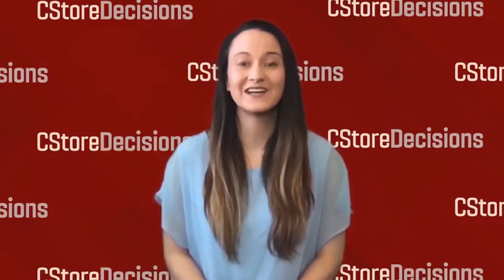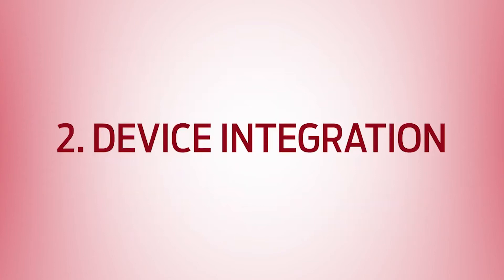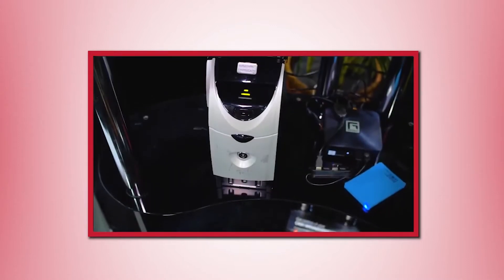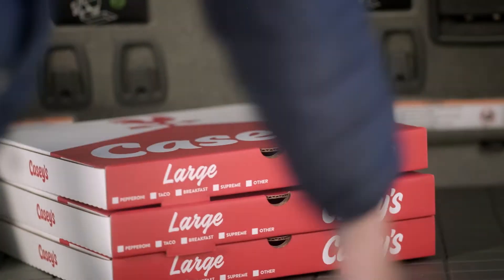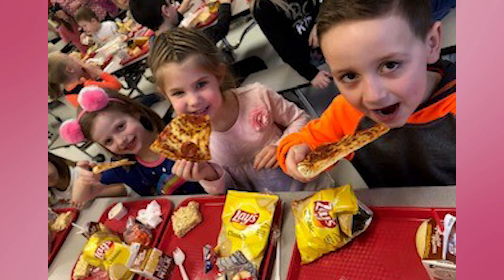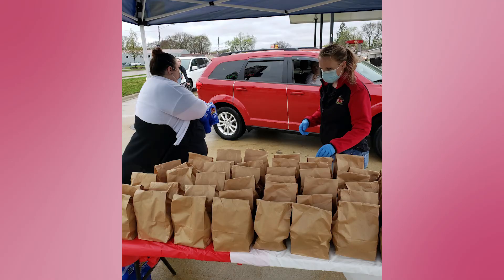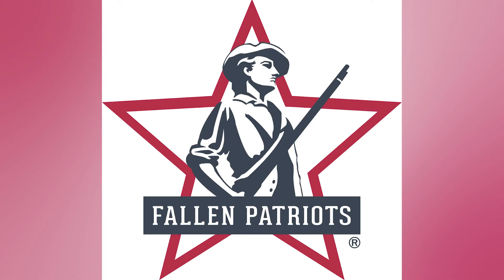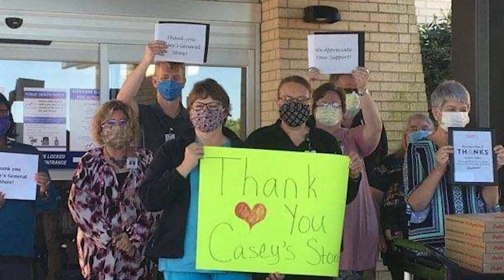Casey’s Gives Back With Cash for Classrooms Grant Program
Casey’s is supporting its communities by providing ‘Cash for Classroom’ grants to fund projects and initiatives at local schools.